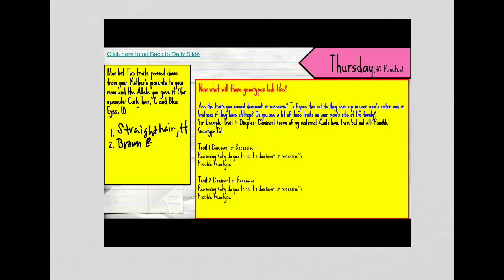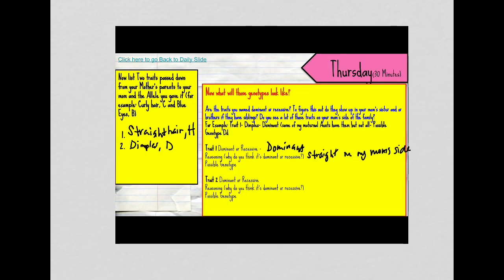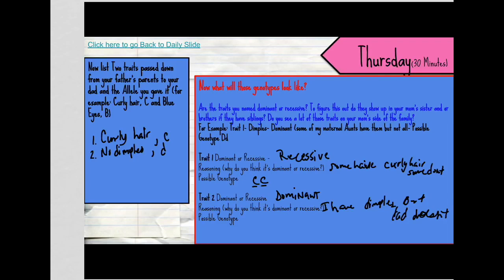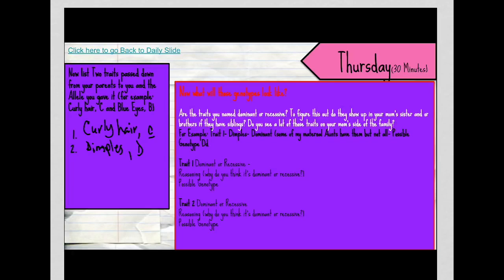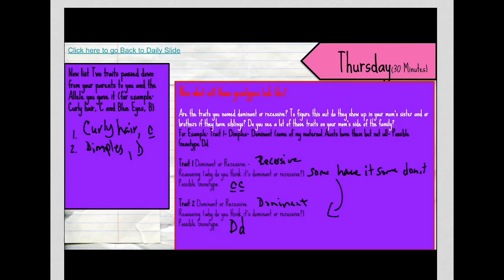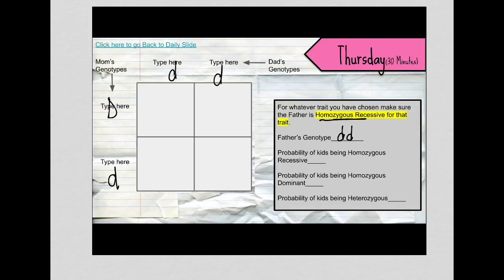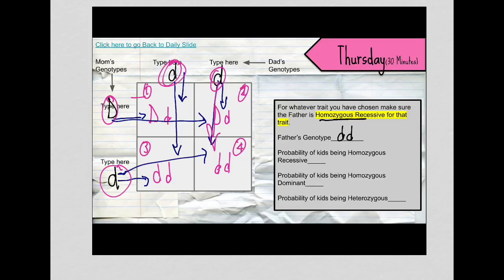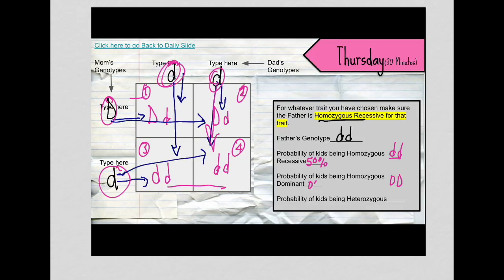Thursday May 28th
This video is about Thursday May 28th